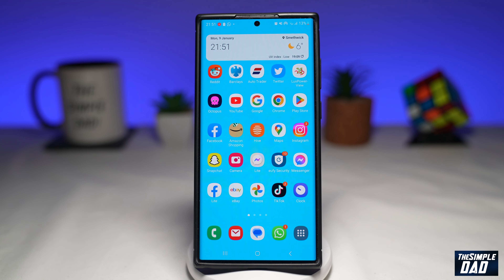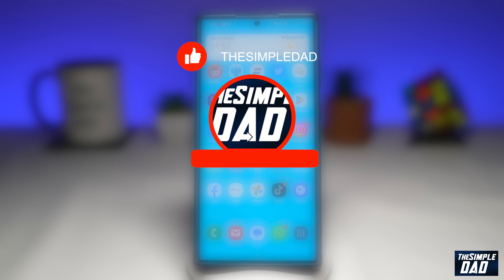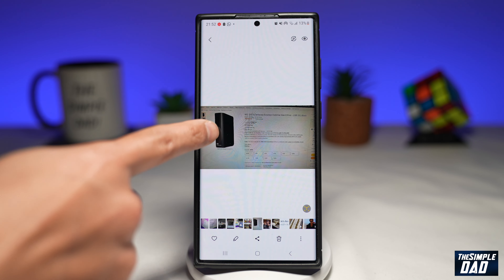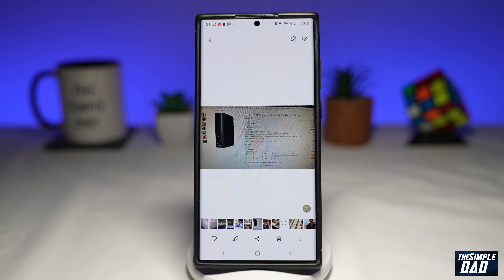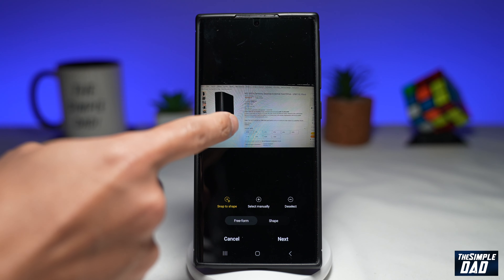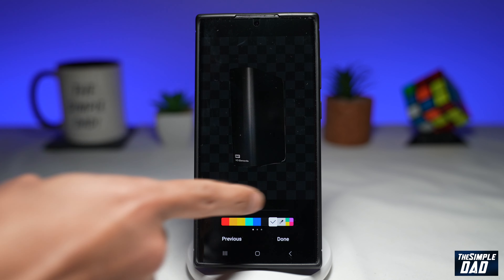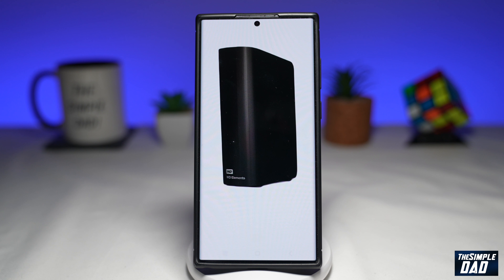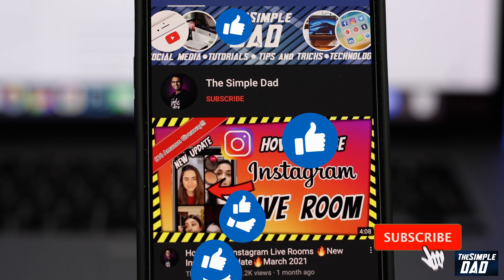How to Lift Subject from Photo Background on Samsung Galaxy Phone (2023)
00:00 Intro
00:10 Like or no Like
00:20 How to Lift Subject from Photo Background on Samsung Galaxy Phone